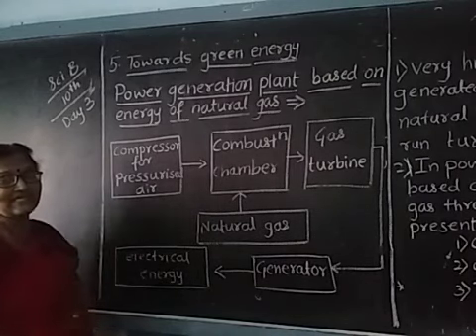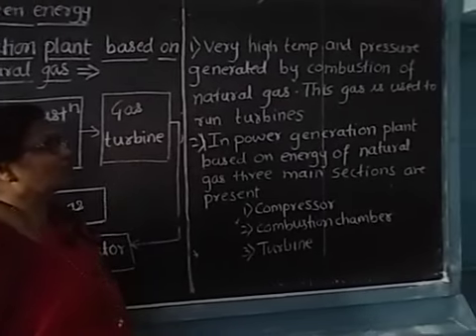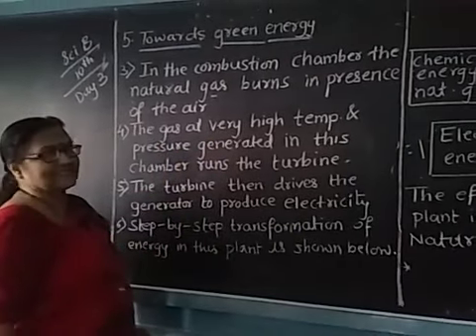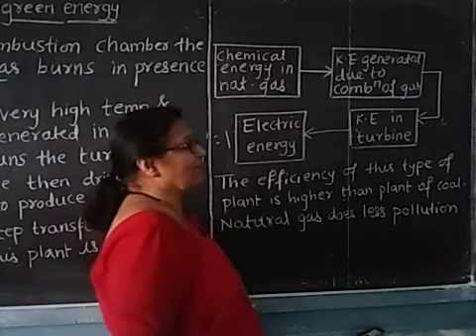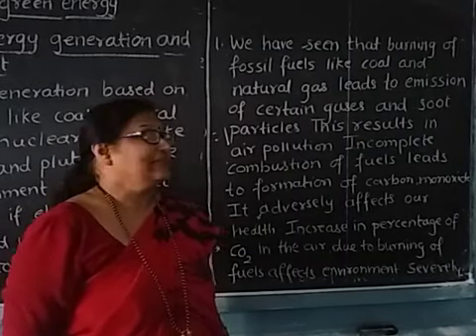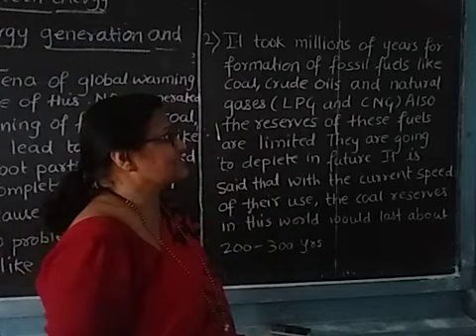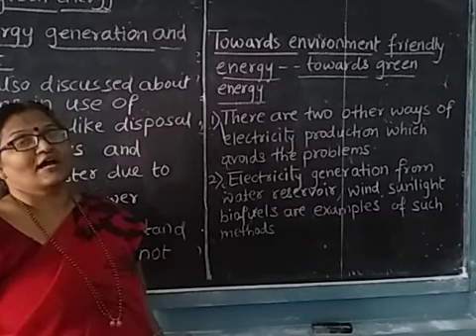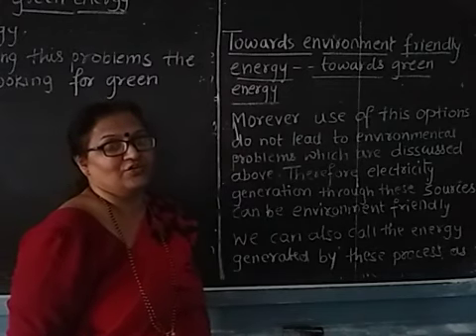10th/sciB/5.Towards green energy/day4